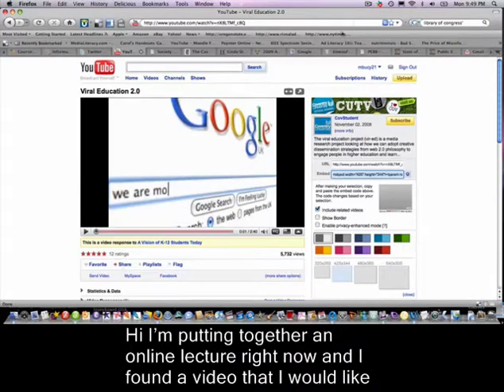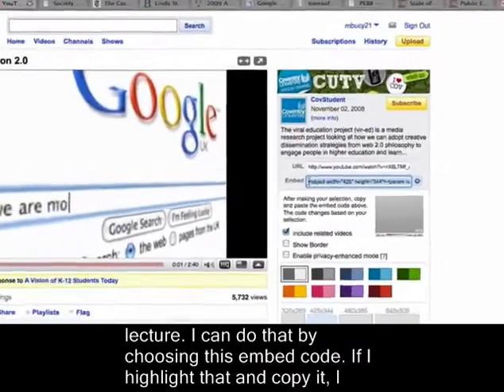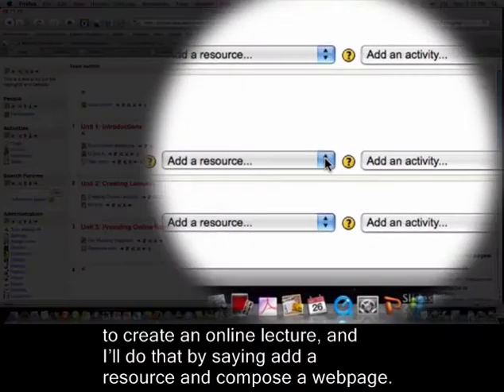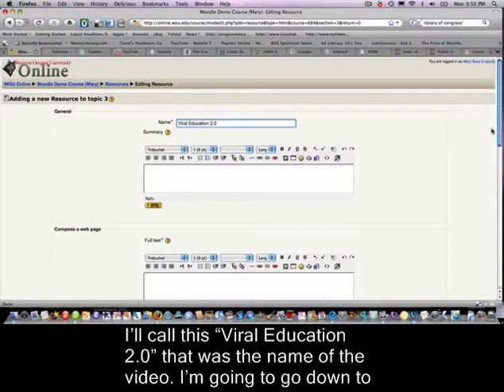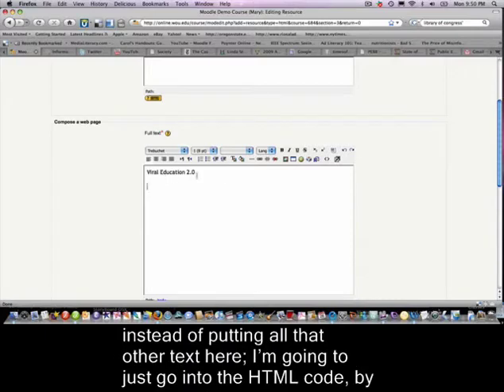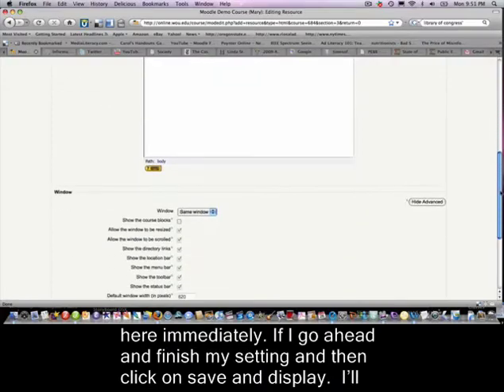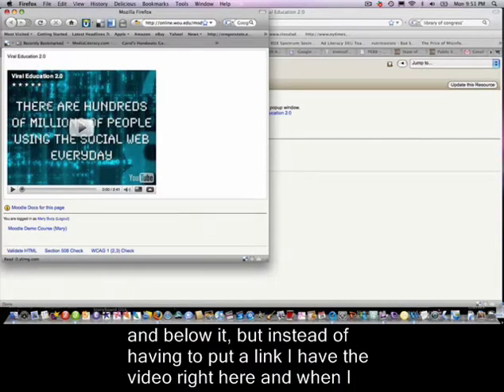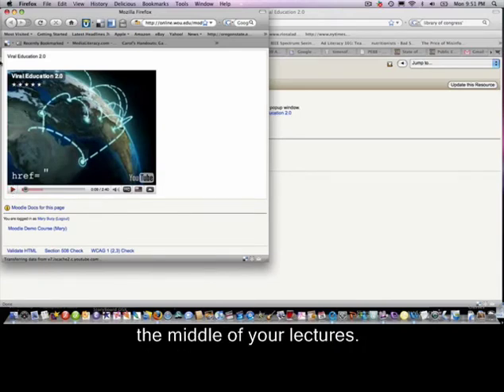Embedding video in website in Moodle (captioned).mov